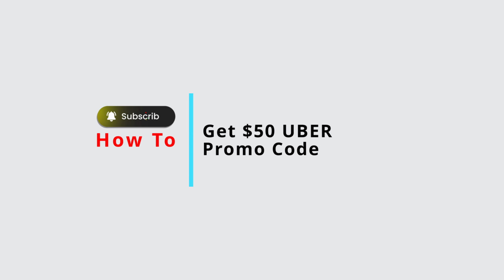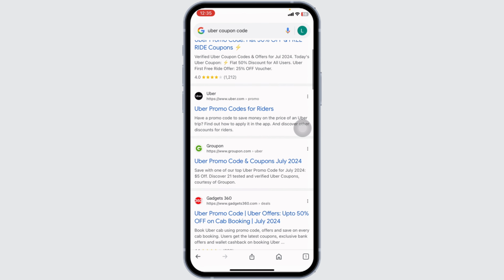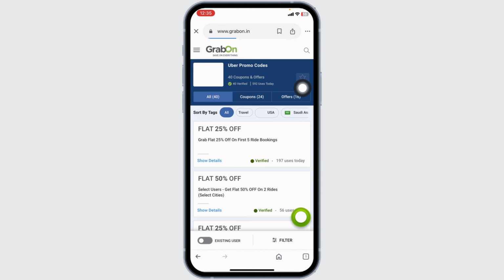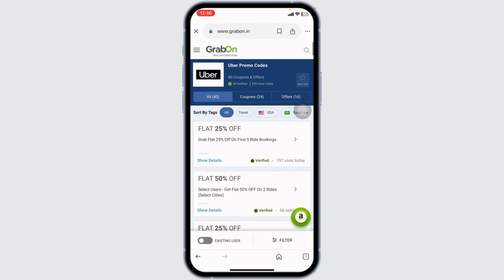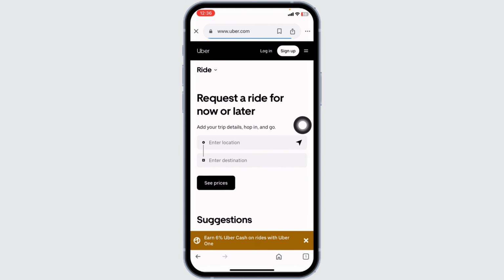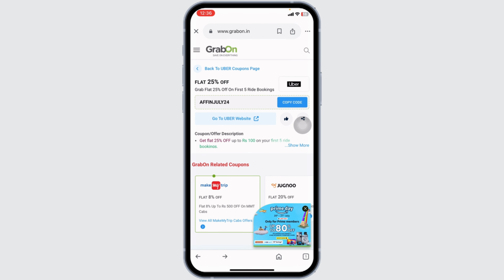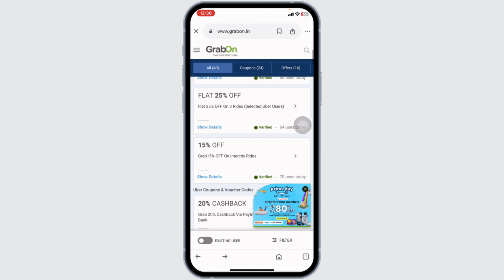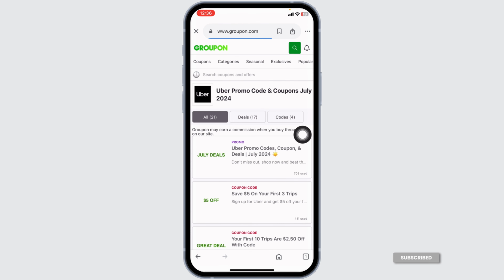How to Get $50 UBER Promo Code (2024) | Uber Discount Codes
Tutorial On How to Get $50 UBER Promo Code (2024)

Welcome to Official Help Desk! In this video, we'll guide you through the process of getting a $50 UBER promo code in 2024. We'll also cover how to get free $25 Uber cash and answer the question, "How to get an Uber promo code?"

📝 **Topics Covered:**

- How to Get $50 UBER Promo Code 2024: Step-by-step instructions to secure a $50 UBER promo code, making your rides more affordable.

- How to get free $25 Uber cash?: Detailed guidance on the methods to obtain free $25 Uber cash, maximizing your savings on Uber rides.

- How to get an Uber promo code?: Tips and tricks for finding and applying Uber promo codes, ensuring you never miss out on discounts.

0:00 - Introduction
0:05 - How to Get $50 UBER Promo Code 2024
0:15 - How to get free $25 Uber cash?
0:25 - How to get an Uber promo code?

💬 Have you found other ways to get Uber promo codes or free Uber cash? Share your tips and experiences in the comments section below!